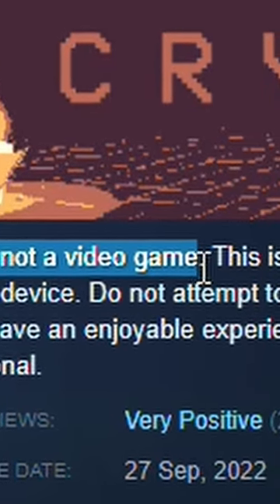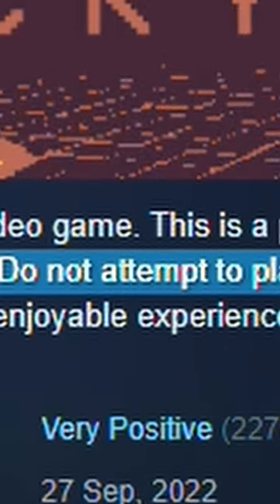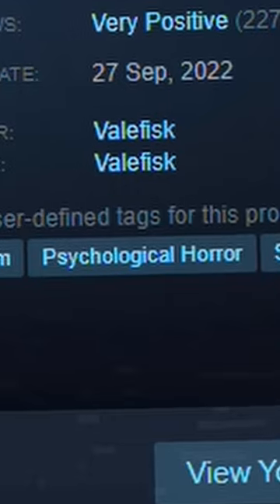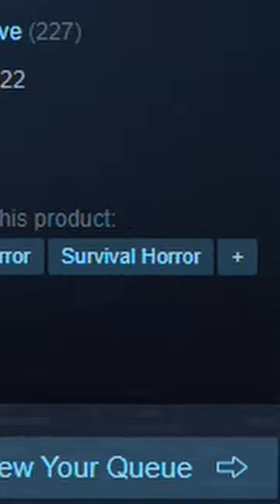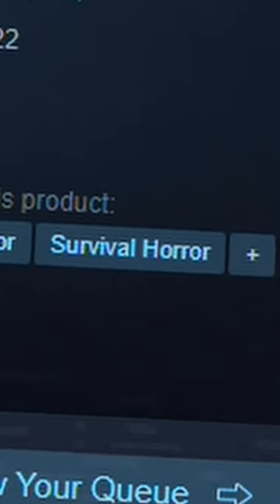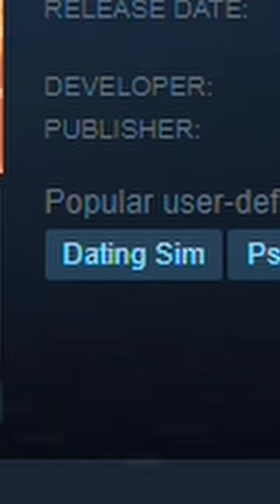This Game Is Torture...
So valefisk created a game called crypt, he said it was torture... i didn't believe.